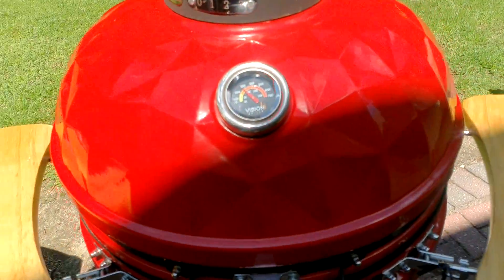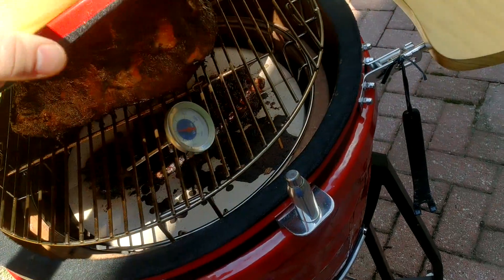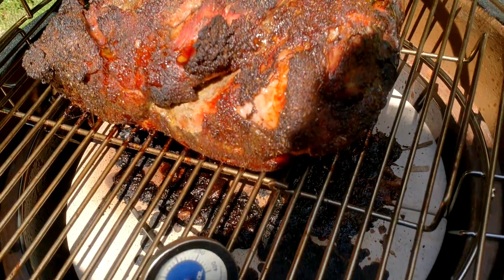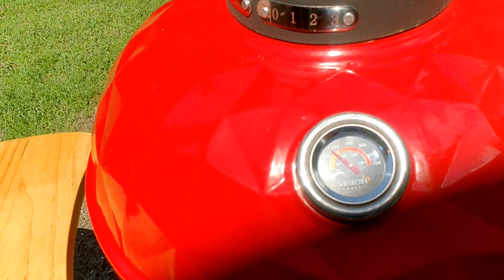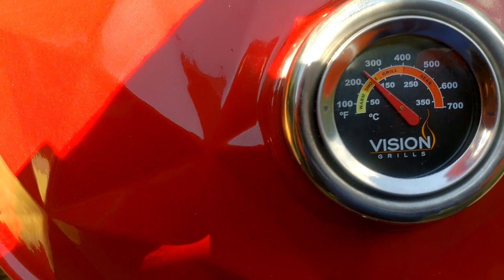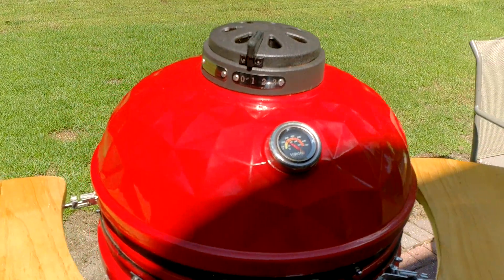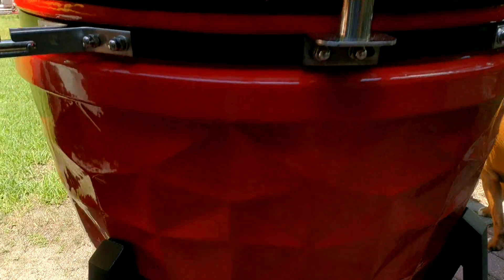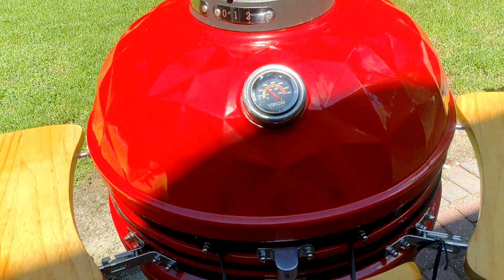Boston butt for the first time on Vision grill